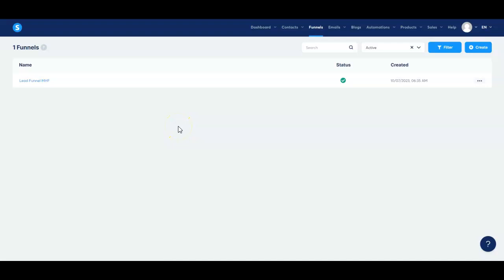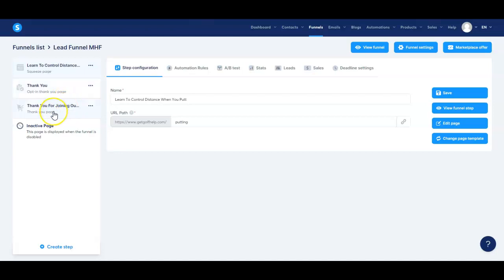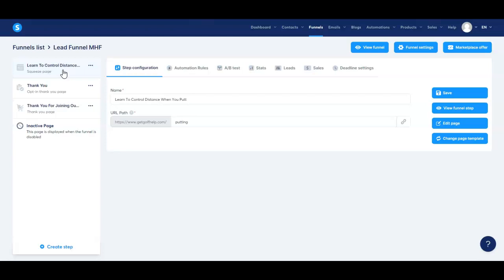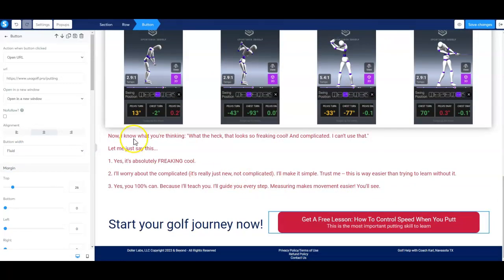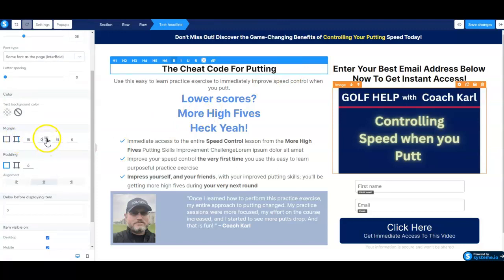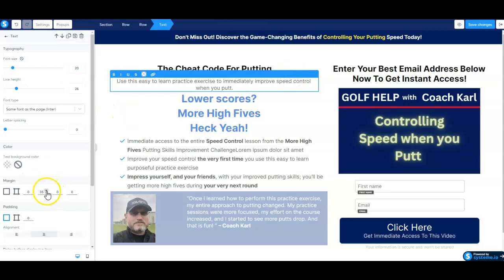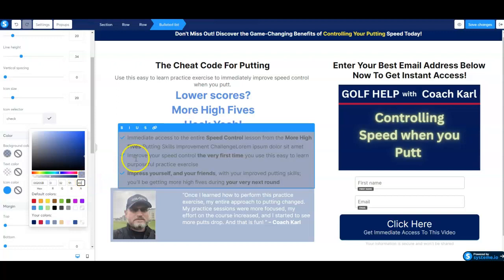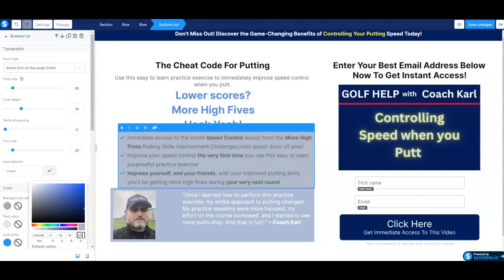Systeme.io Funnel: Learning To Change The Background Color Of A Column (Funnel part 10)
After a year of working daily inside of Clickfunnels, I know how good it is. But, it's also a price point that is not entirely comfortable for me at the moment, and so I went looking for an alternative. I found systeme.io and I am moving my sites and funnels over to this new platform. In this video series I document that switch. In almost every video, you are seeing me experience systeme.io for the first time -- this is kind of like a grand unboxing of systeme.io and you get to see it as I do, in the same moment that I do. My experience building about 100 funnels and 2 funnel-hubs in Clickfunnels helps me to feel comfortable inside of systeme.io and so it may look like I know everything about it. I don't! And in the videos you'll see me get stumped, make mistakes, find work-arounds, have to stop, research, and come back, and basically learn how to use while recording it all live. Whoa, I've created my own reality show :) Building sites and funnels is not very difficult, but there is a learning curve. If you're new to this, that's great. Watch the videos, and rewatch them. One feature that I relied on inside of Clickfunnels was the extensive video training library that came with my subscription. Often I had those videos open on one screen while I was building on another, and I would learn something, hit pause, do that thing, and then watch the next couple minutes, pause, do, and repeat. A lot. My plan here is to show you everything that I do to make a homepage (what the Clickfunnels world calls a funnel-hub), lead funnels with sales pages, follow up funnels, email campaigns, and customer/membership sites all inside of systeme.io. I'll also show you any 3rd party apps or services you need to make all of this happen. Some of those, I'm sure, I don't yet know that I'll need... I have tried to label the videos in order. Be kind if I'm not 100% accurate with that -- this is my first time doing all of this, and I'm happy to share it if it helps you to grow your business ideas. I might find a more direct way for you to share questions etc. but for now, put those in the comments. Finally, these are not polished, professional shot or produced videos. I use ScreenPal as my video recorder and it's recording my screen as I'm working. So, you might hear cats in the background, or my kids might come in and talk with me... And that's all just part of the adventure.

If you want to try Systeme.io, here’s my link to that